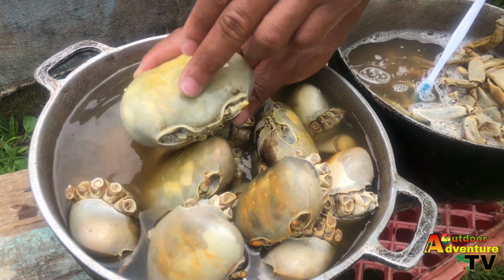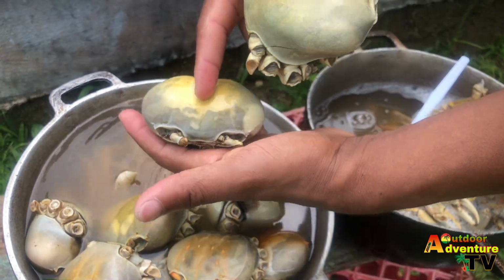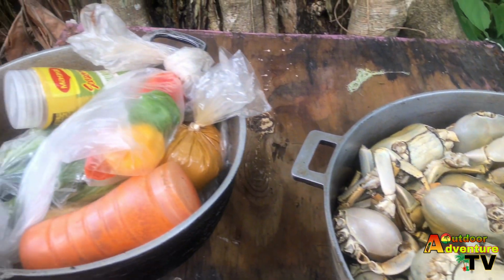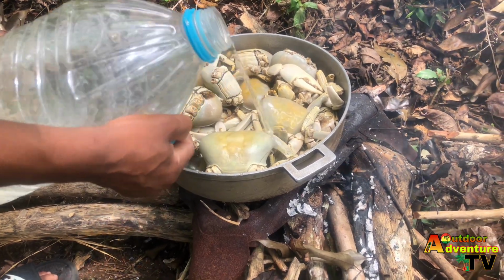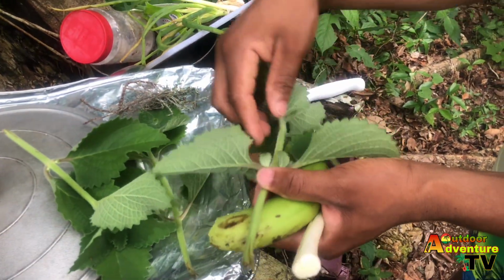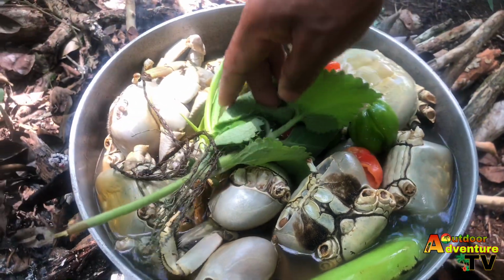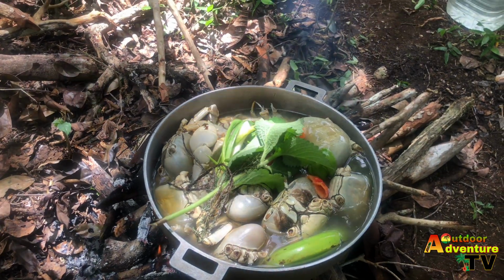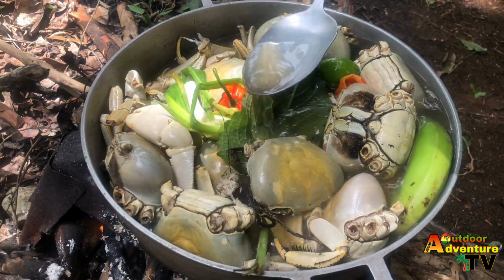Giant Crab Cooking Curry Crab Jamaican Style || Relaxing ASMR